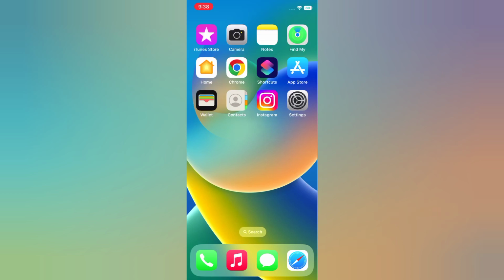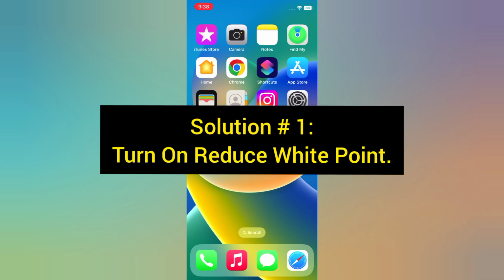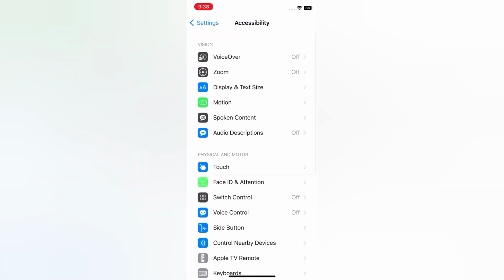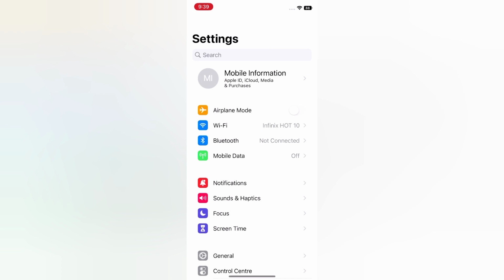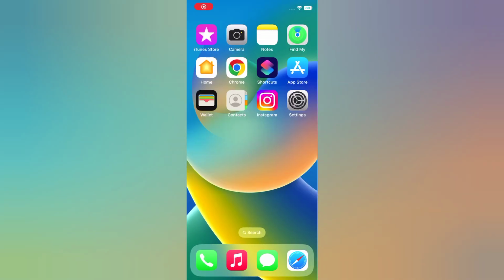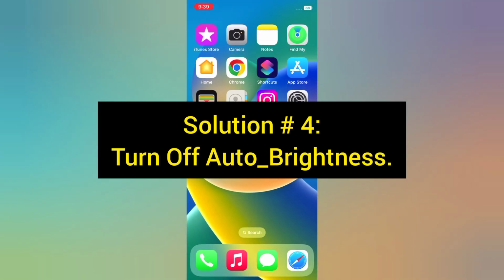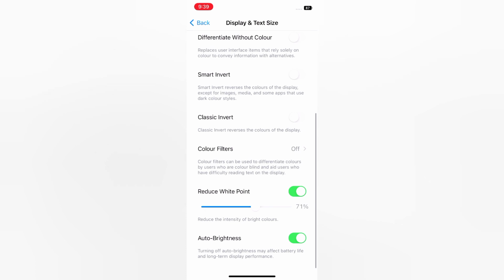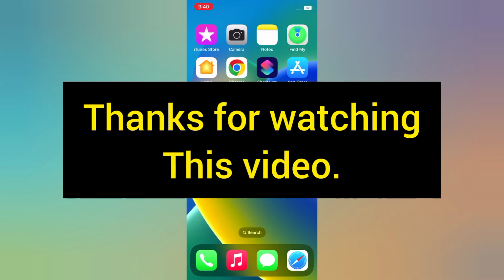How to fix Battery Draining Very Fast after iOS 16.2 on iPhone & iPad